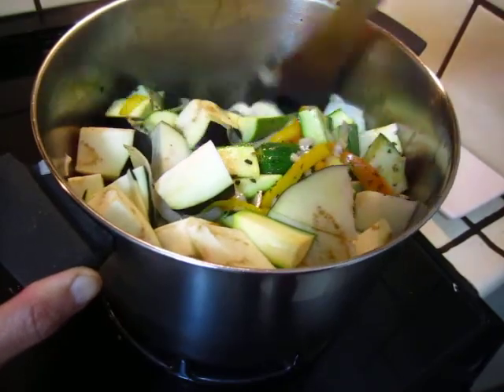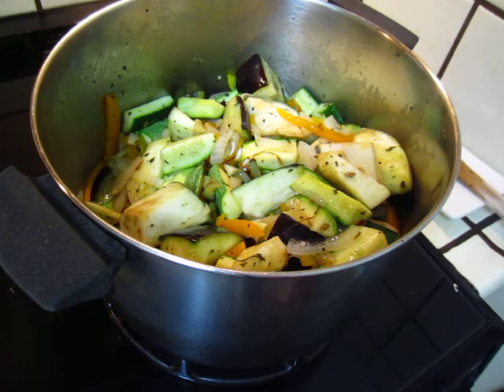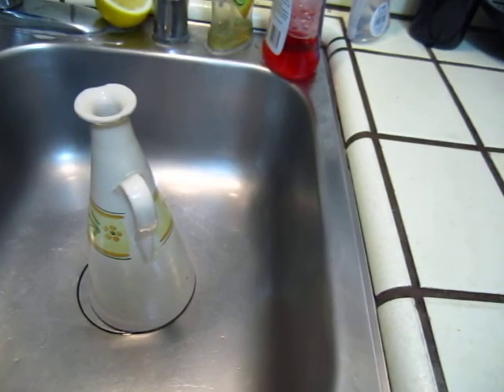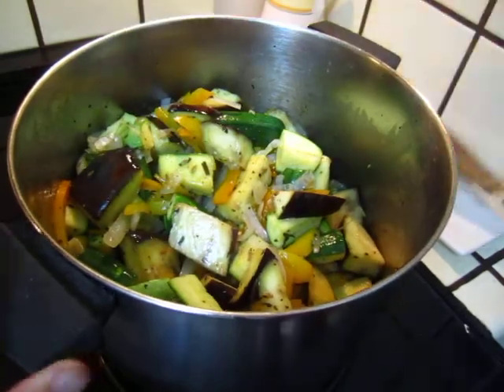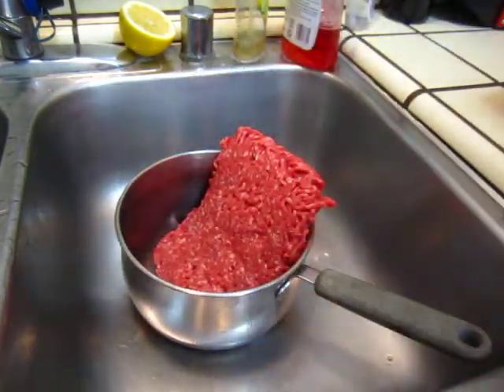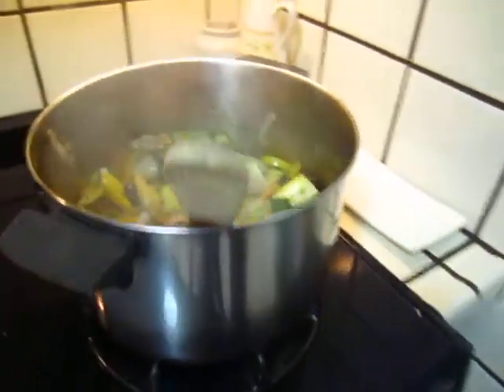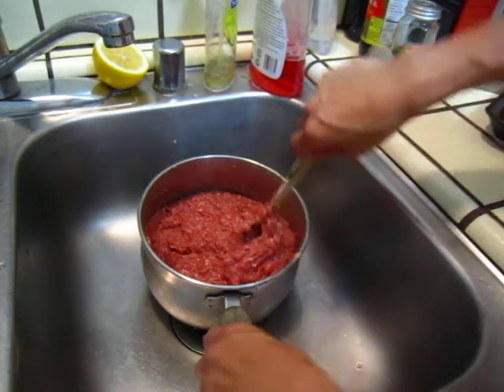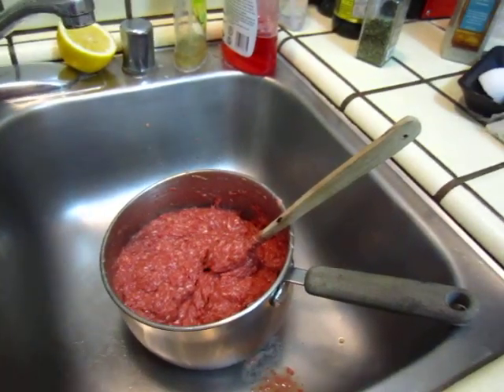Cooking - vagetables and meat ball